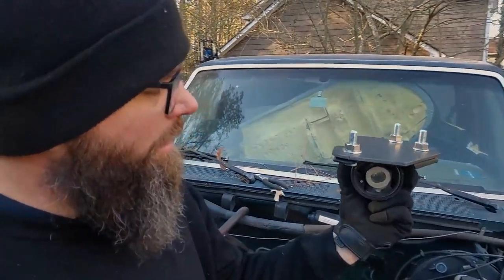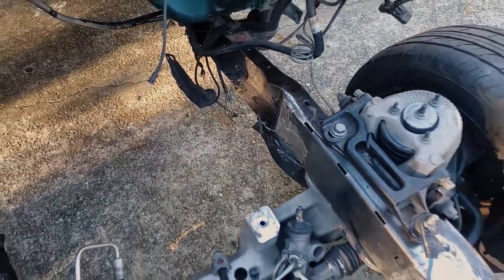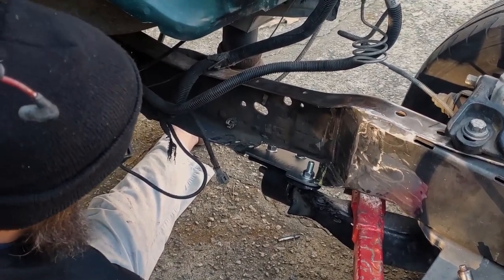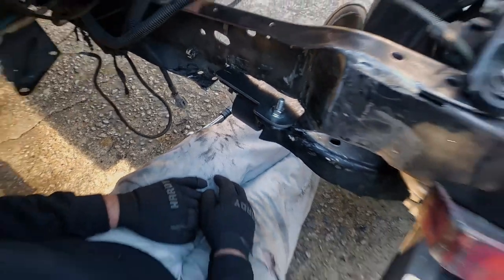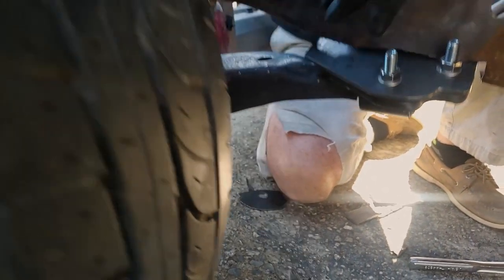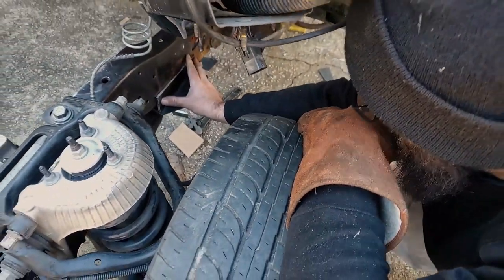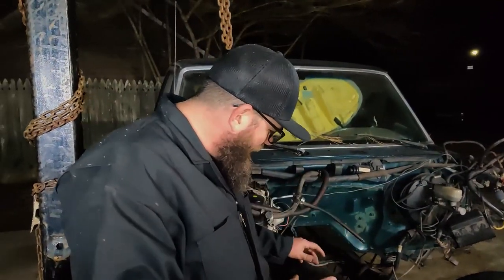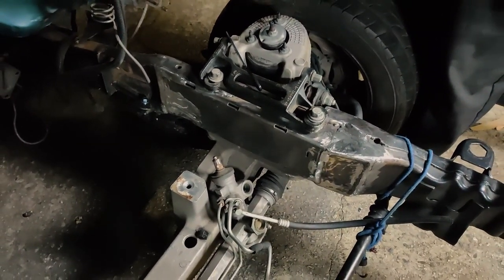How we Installed Trailing Arm Brackets for Crown Vic Coyote Swap F150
It was a lot of work but after 80 man hours, our Crown Vic Swap Kit Install is complete! Who knew that boxing in our Crown Vic Swap Kit would be so time consuming. Come and learn with us!

🟥 Our Latest Tools!
2019 Everlast PowerMTS 211Si MIG TIG Stick 200amp 110v/220v Multi Process new Welder
Welding Wire
Automatic Center Punch
Flex Grip Gloves

🟥 Tech we love and Items we are looking to buy. You may love them too!

🟥 Our Latest Tech:
Sametop Head Strap for GoPro
Sametop Check Mount for GoPro

🟥 Merch! to buy JMR t-shirts, Hats and Beanies as well as all our Amazon products!

Music | "I Need You" by LiQWYD